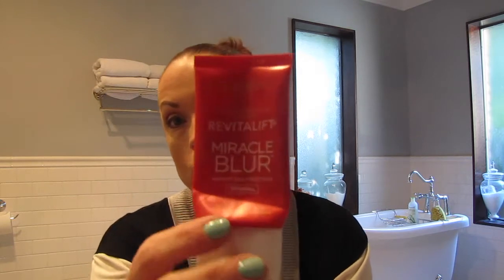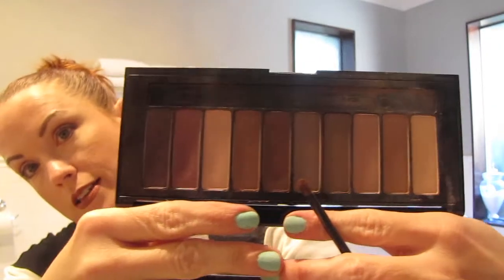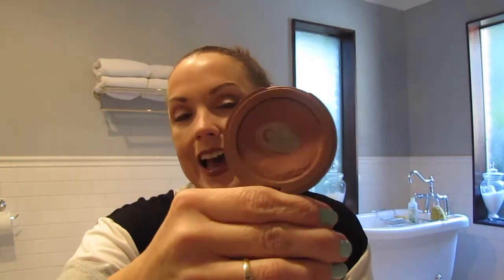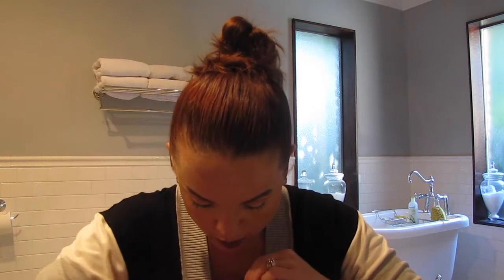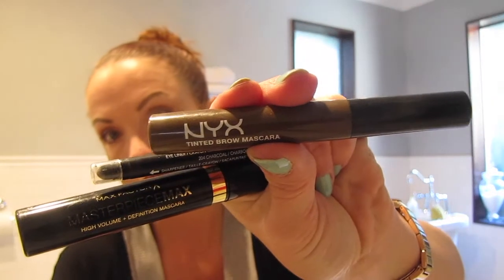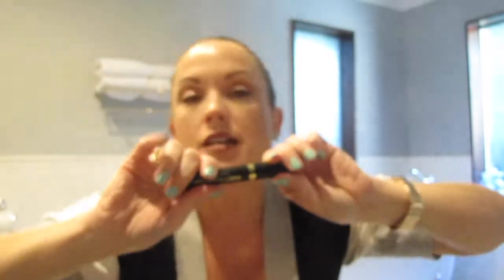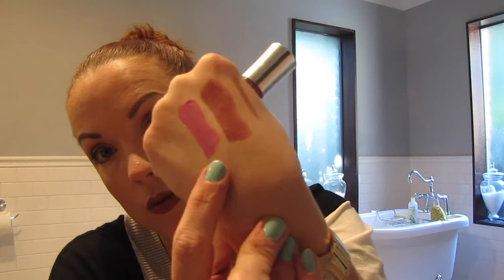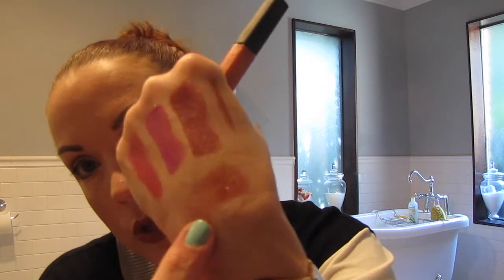A Few Of My Favorite Things ⎮10-9-16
❤️OH CAROL SHOW'S list of "FABULOUS WOMEN ON YOUTUBE"